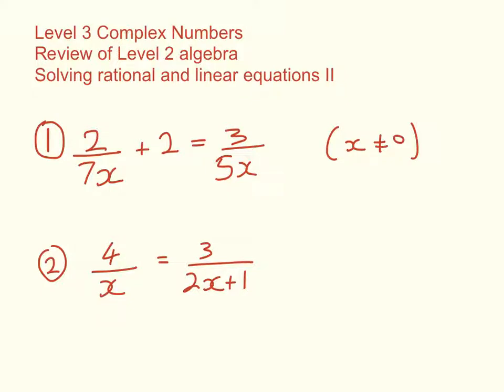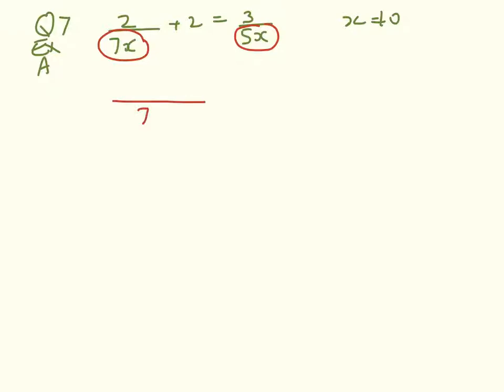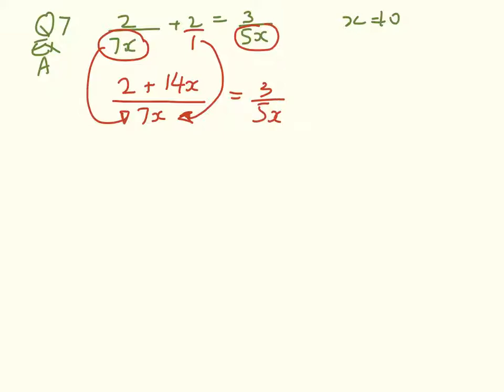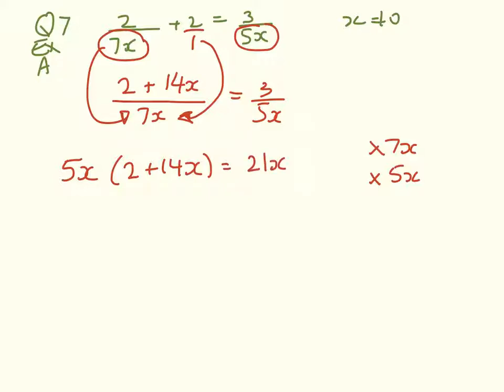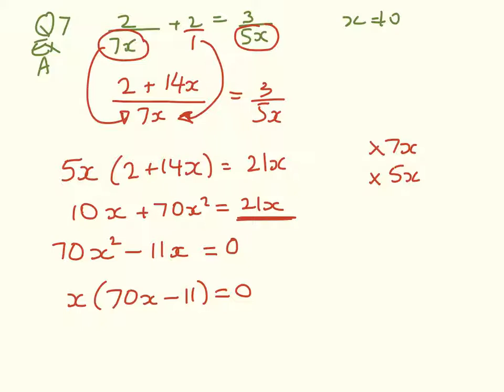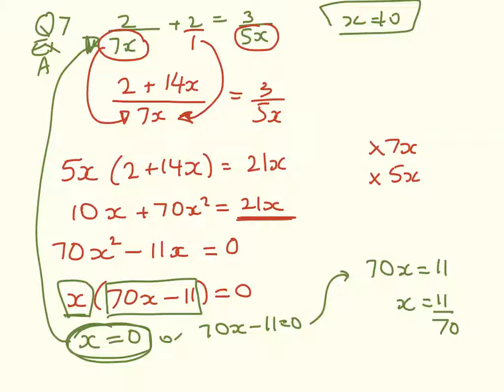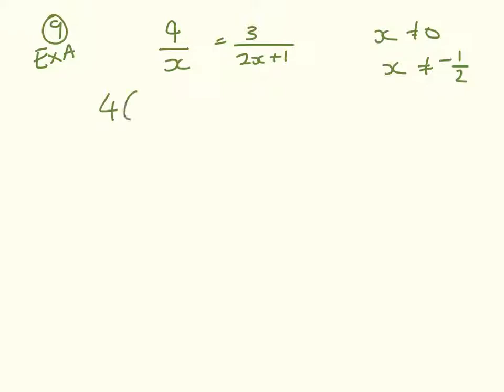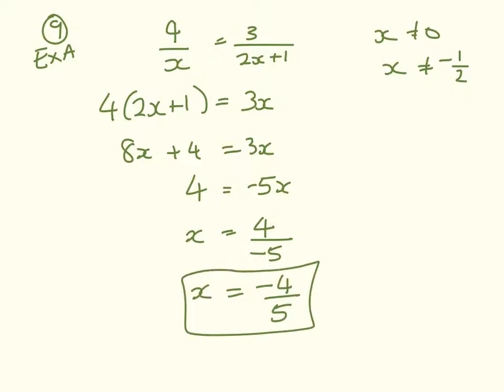L3 Complex - Review of L2 solving rational eqns II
Rational equations. Cross multiplying. Common denominator. Checking for problems with zero in denominator.